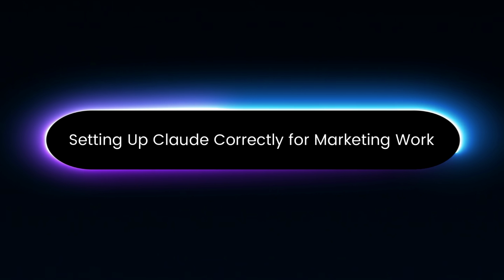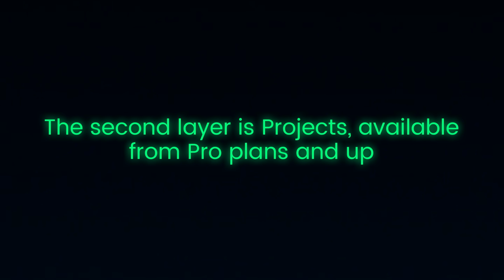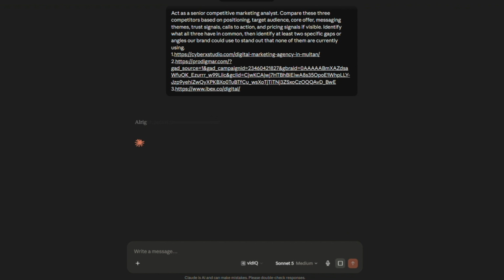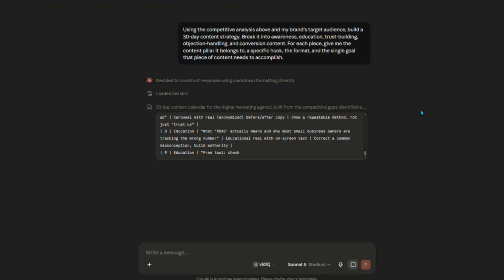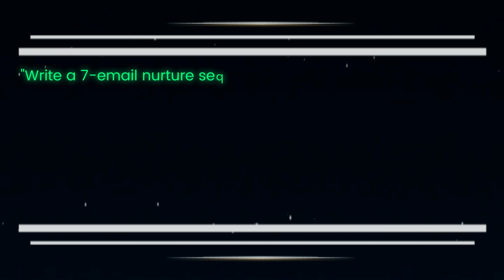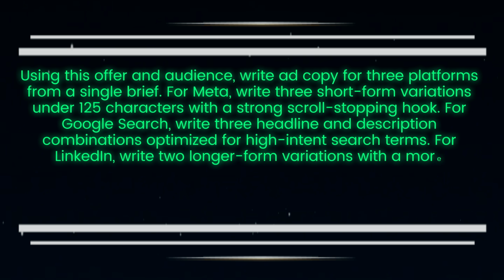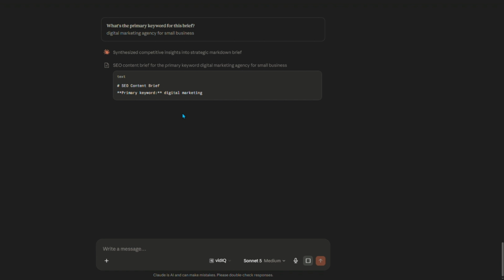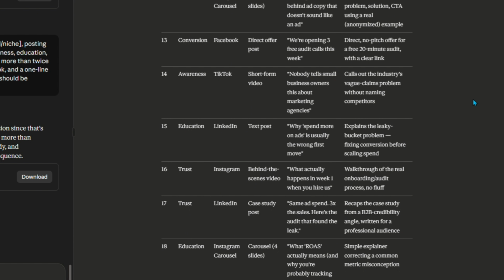I Built My Content Strategy With Claude AI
Want to automate your entire content strategy with Claude AI?

In this video, I show you how to build a complete AI-powered digital marketing system for a faceless business — from competitor research and content planning to email marketing and ad copy.

You’ll learn how to use Claude AI to:

Build a 30-day content strategy
Analyze competitors
Generate high-quality content ideas
Create a 7-email nurture sequence
Write high-converting ad copy
Automate your digital marketing workflow
Build professional marketing assets without showing your face

Whether you're starting a new brand or scaling an existing business, this system can help simplify your marketing workflow and save valuable time.